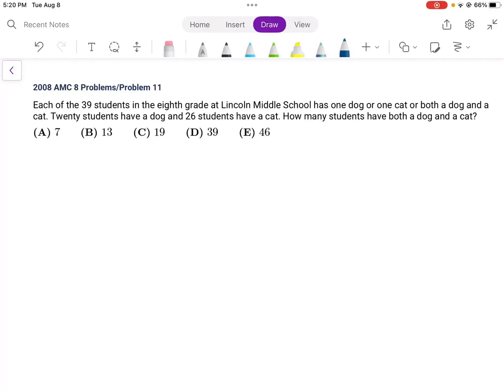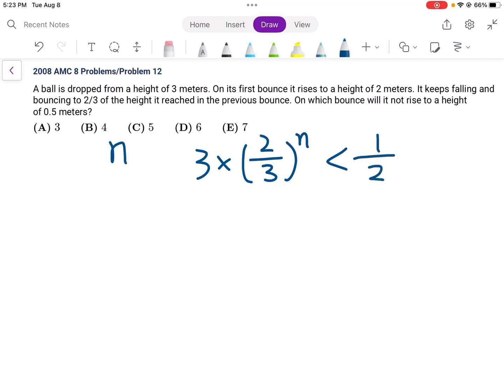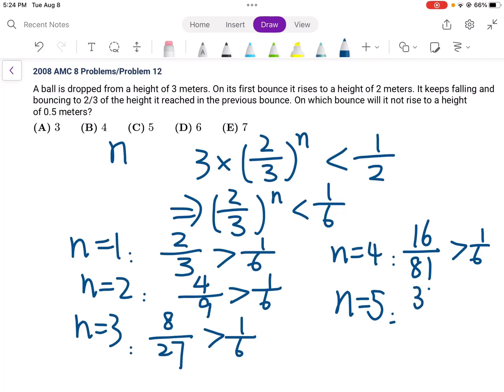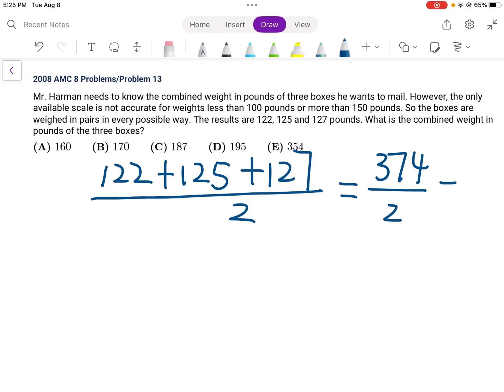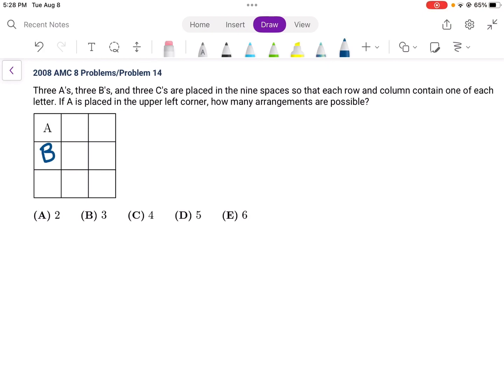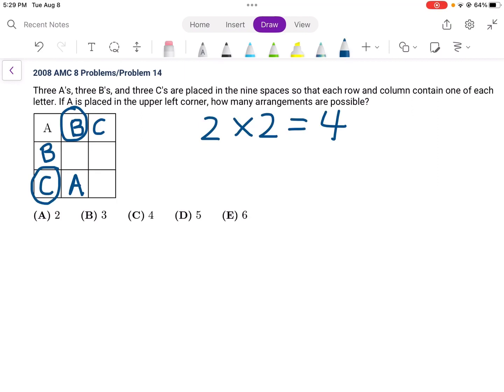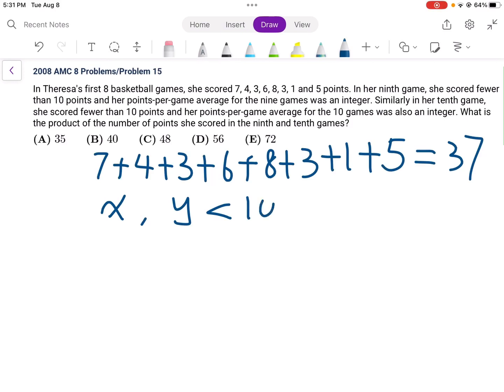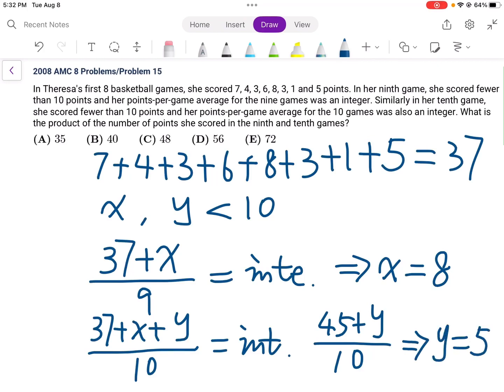2008 AMC 8 Problem 11, 12, 13, 14, 15